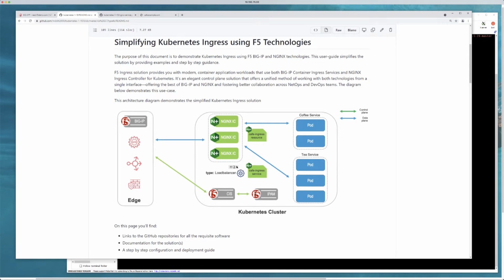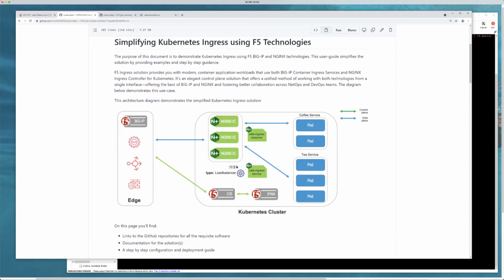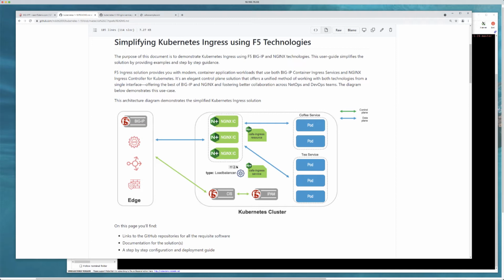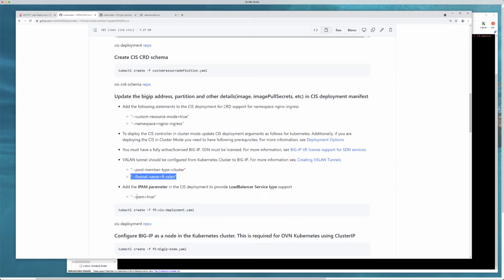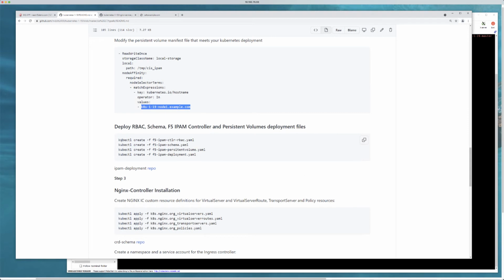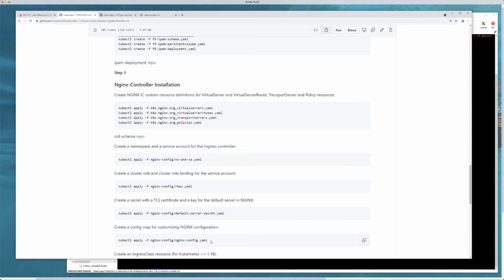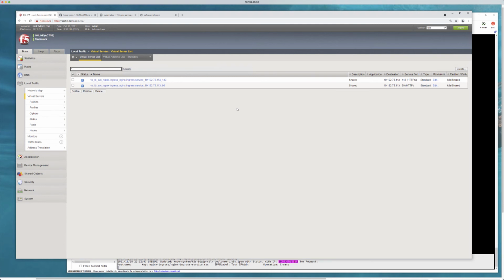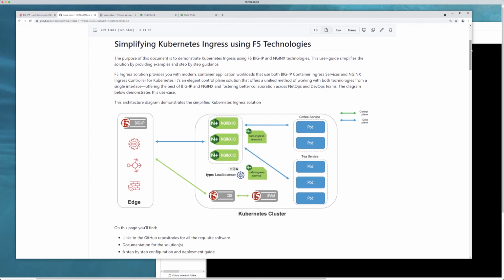Simplifying Kubernetes Ingress using F5 Technologies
This demo show  how to simplify Kubernetes Ingress using F5 Technologies